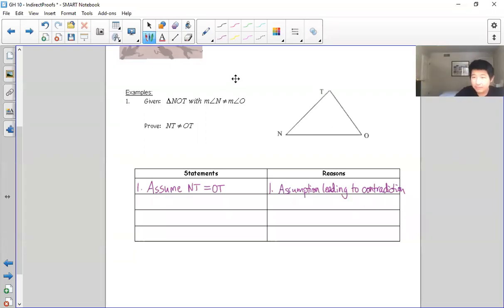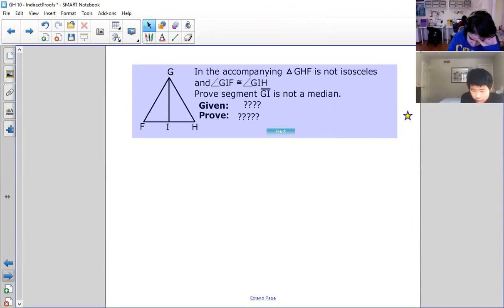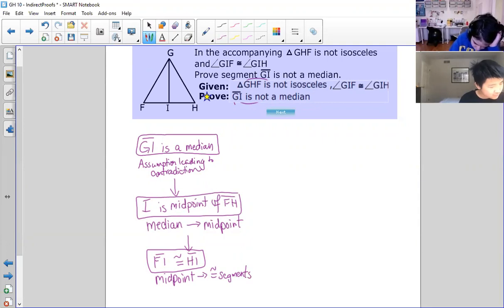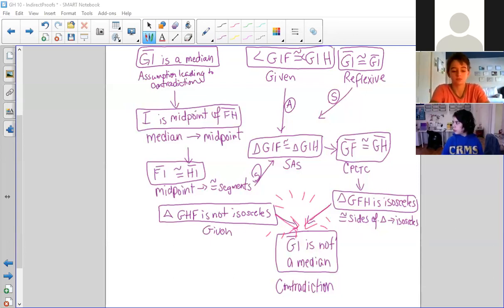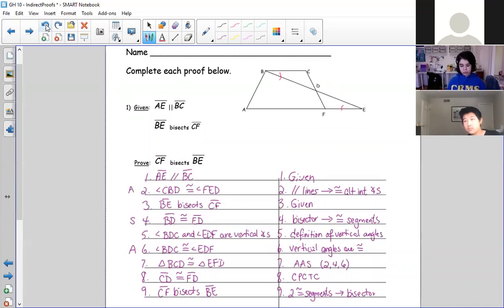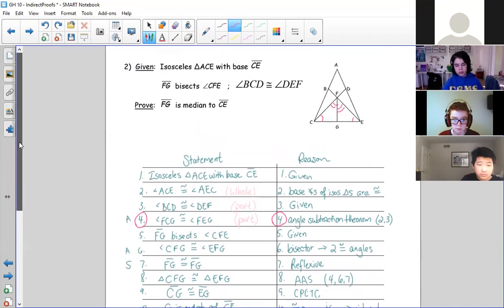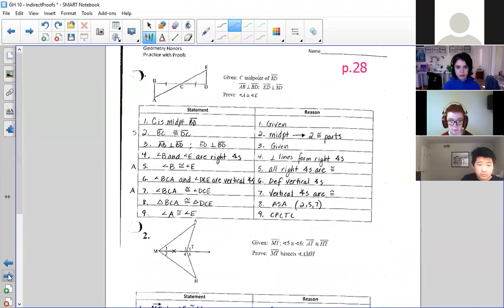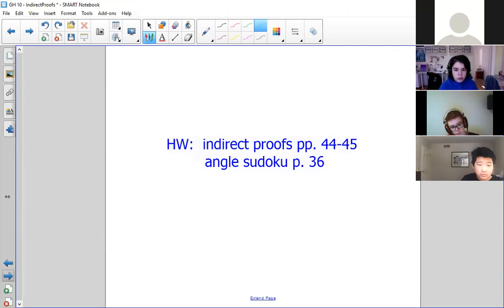Lesson 12 3 20